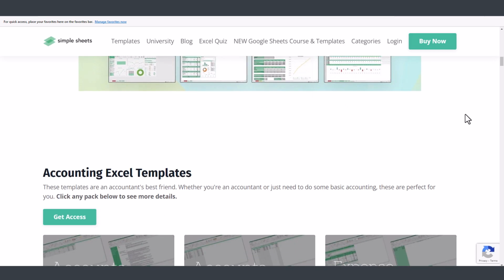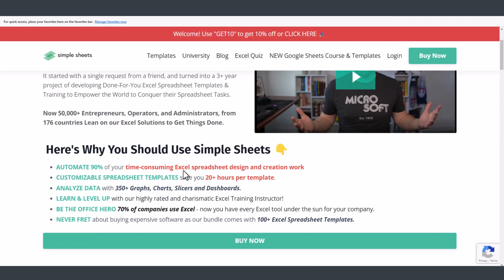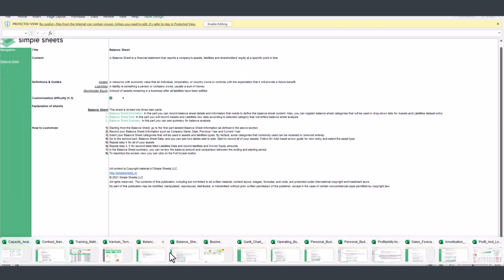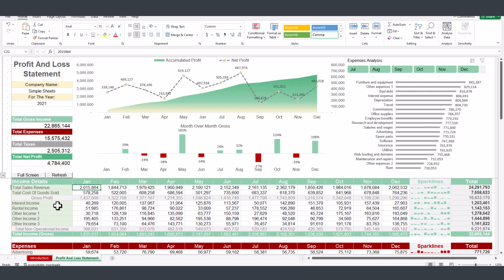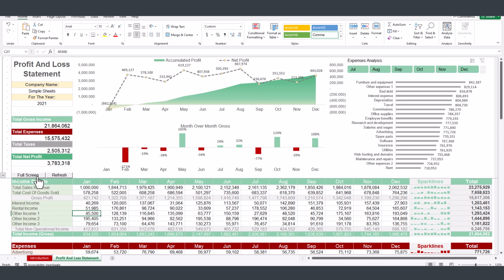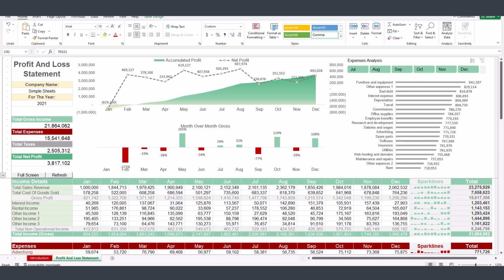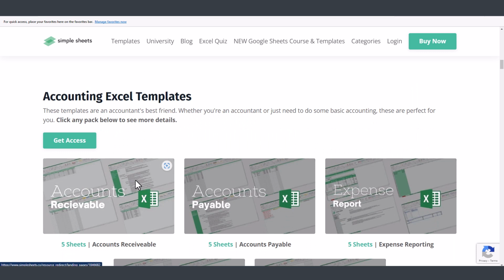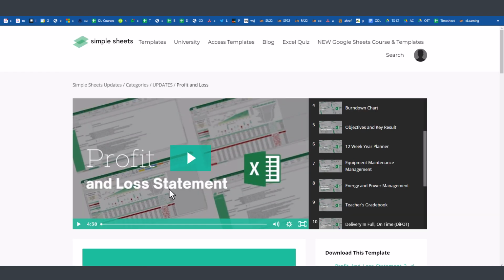A Review of Simple Sheets Templates for Excel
A review of Simple Sheets for Excel. Simple Sheets provides 100+ easy to use, highly customizable, visual, smart templates for every business category, including Project Management, Operations, Finance and more.

30 Minute MS Office Tutorial Courses by Kaceli TechTraining